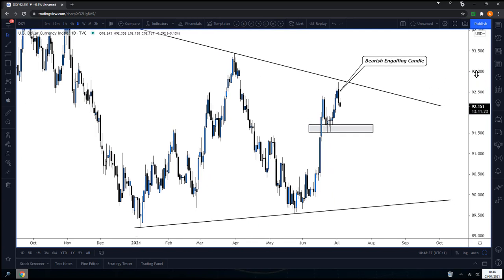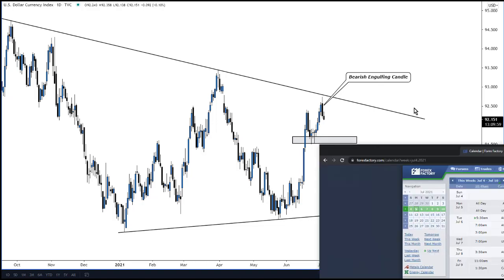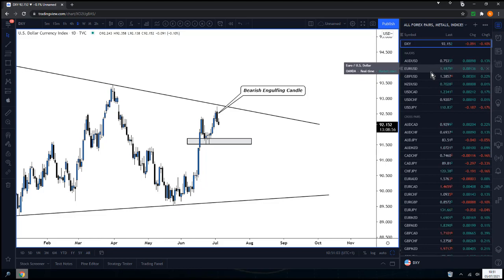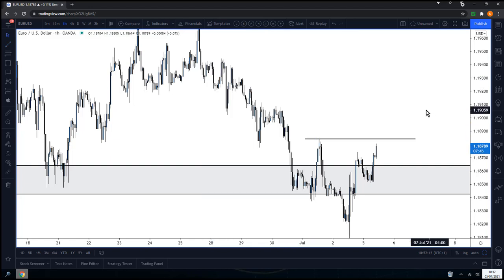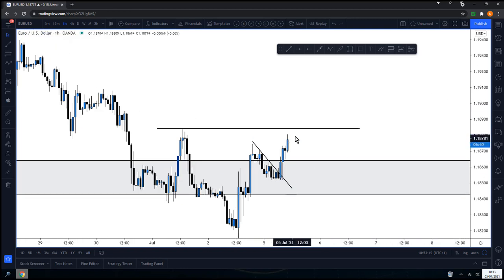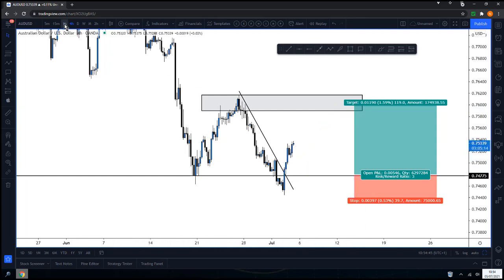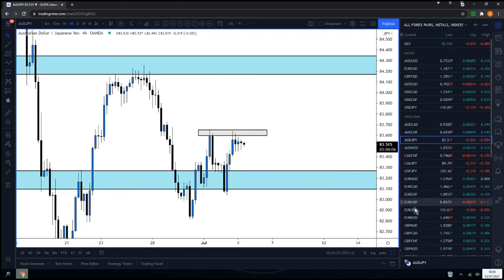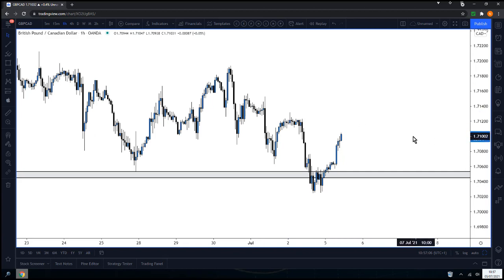Market Update 5th July 2021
Join our free Telegram channel for analysis and links to our free Lifestyle Trader Clinics. Use the link below and fill out your details on the right side of the page.

Follow @thetraderclub 🔥
Follow @officialtradeandtrain 🔥

1. FREE ANALYSIS GROUP
2. NEXT AVAILABLE LIVE COURSE
3. 1-2-1 COACHING
4. MASTERMIND GROUPS
5. LIVE DAILY TRADING ROOMS
6. TRADE SETUP GROUP
7. FUNDED ACCOUNTS STARTING AT FROM £10,000 - £100,000